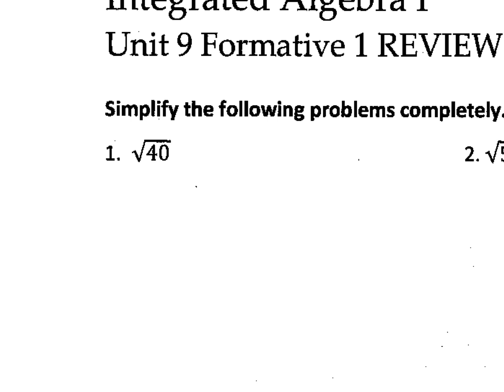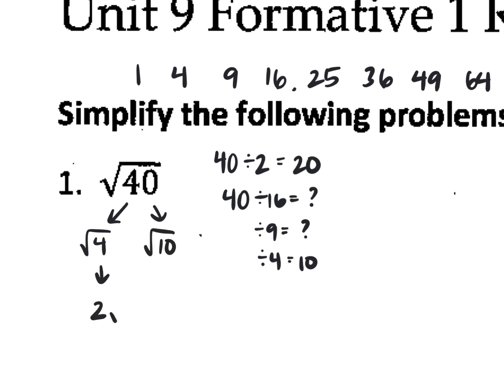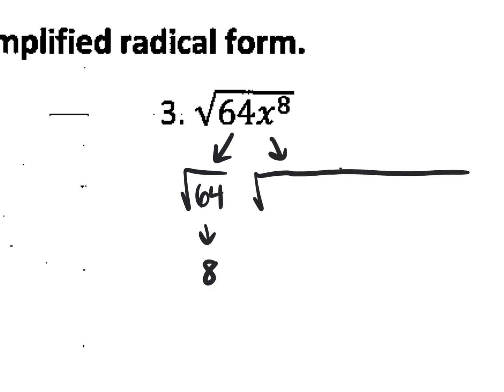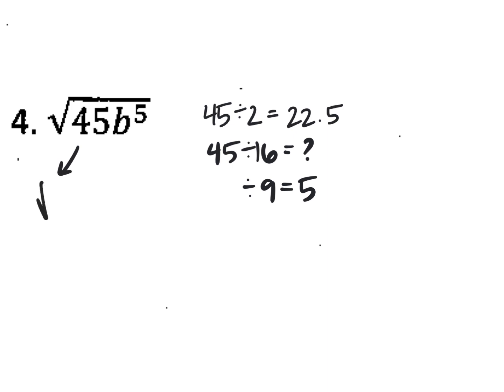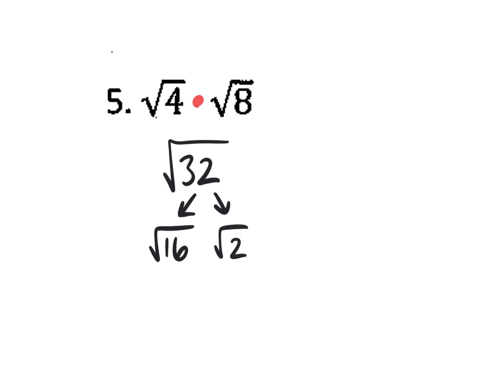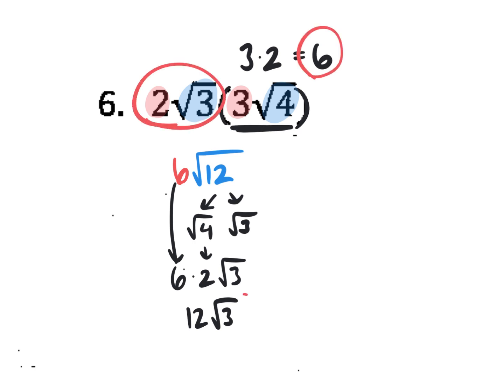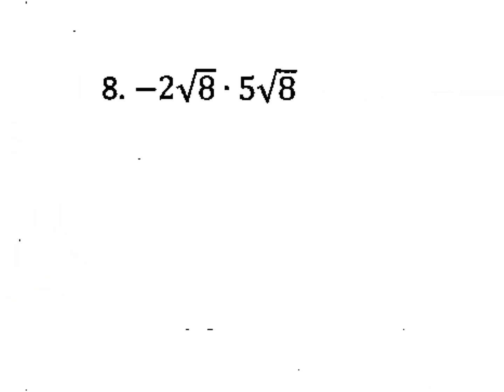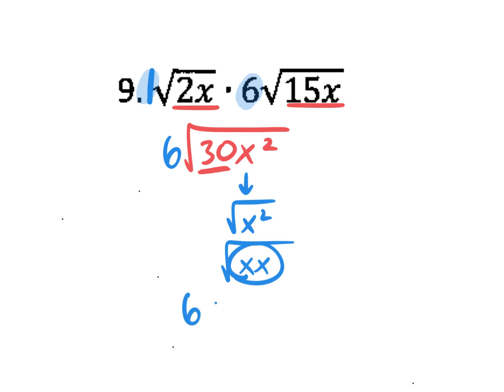U9F1 Review #1-9